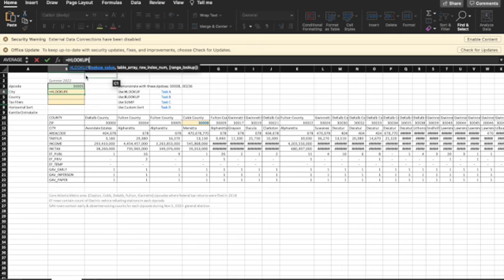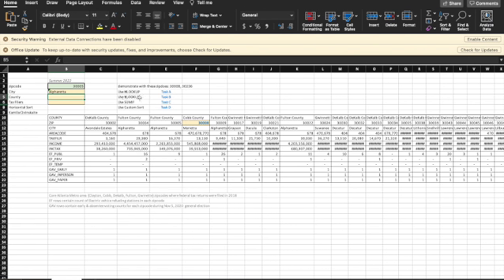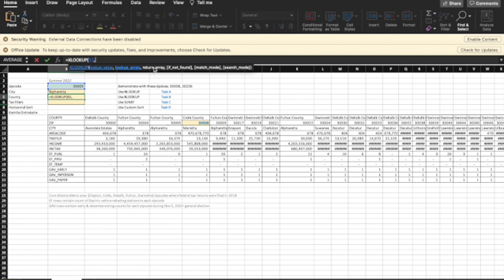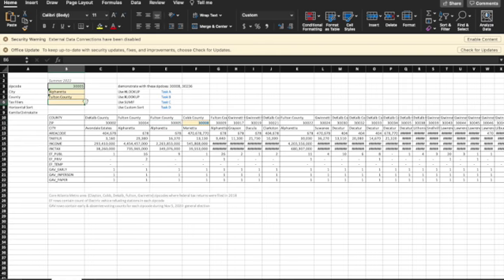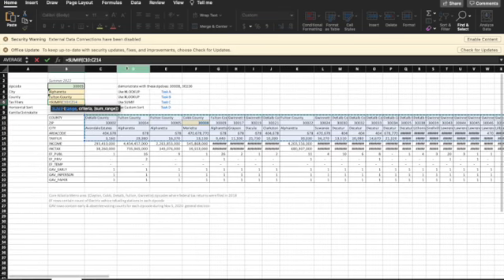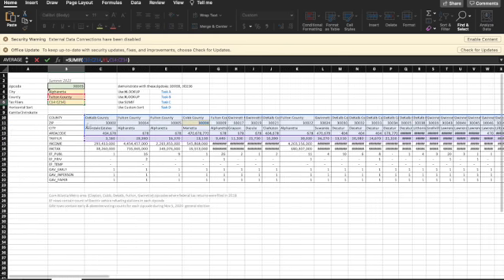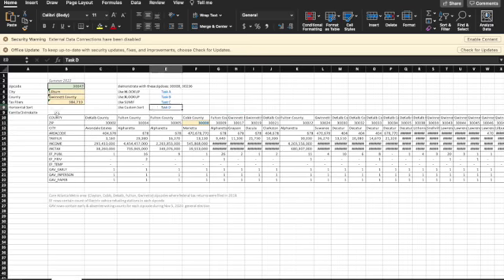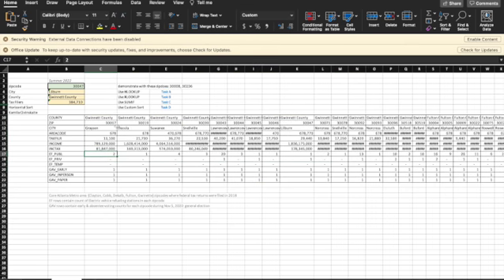Video Project CIS2010